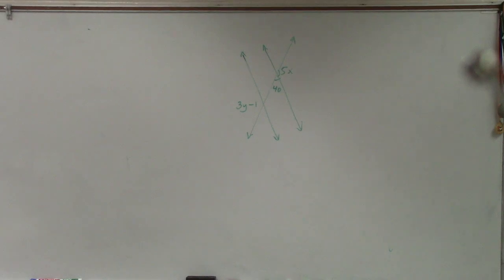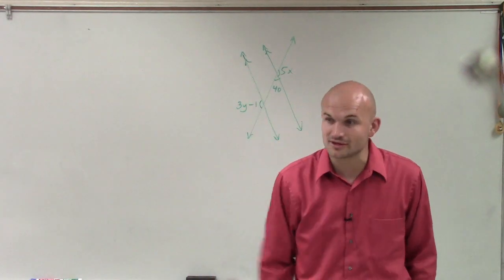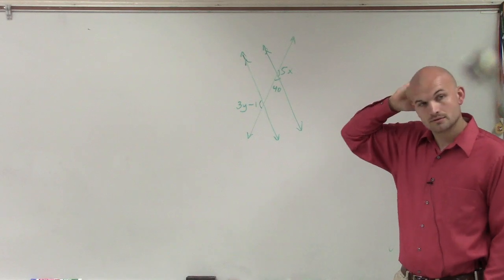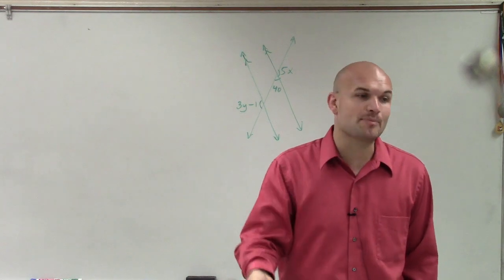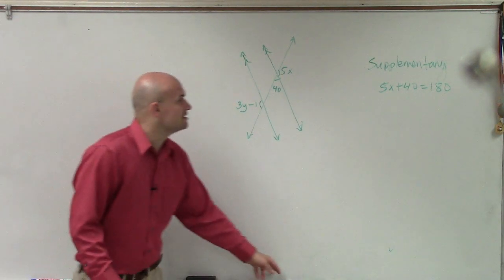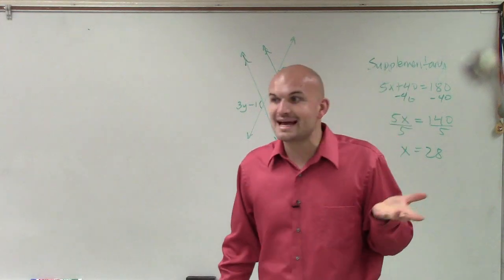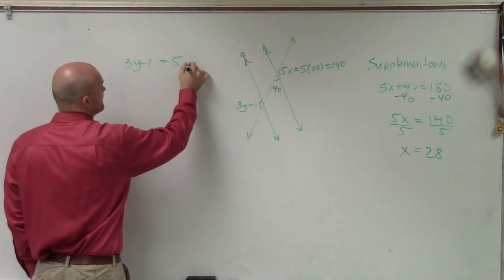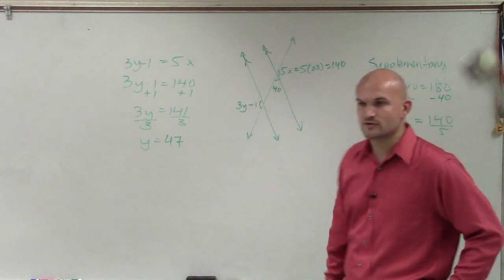Given Parallel Lines Find the Value of X and Y